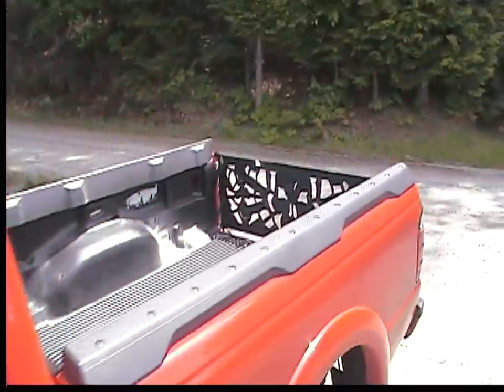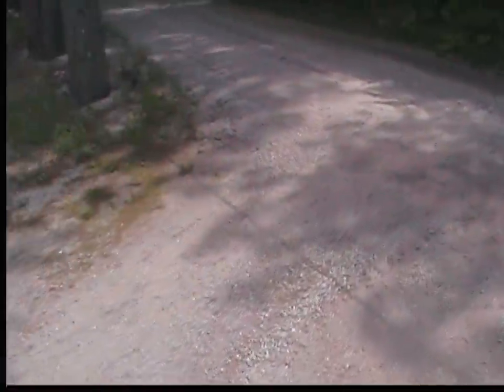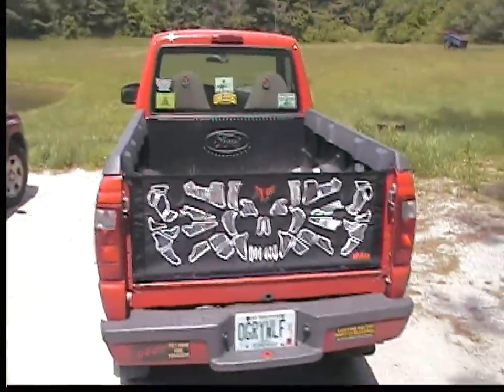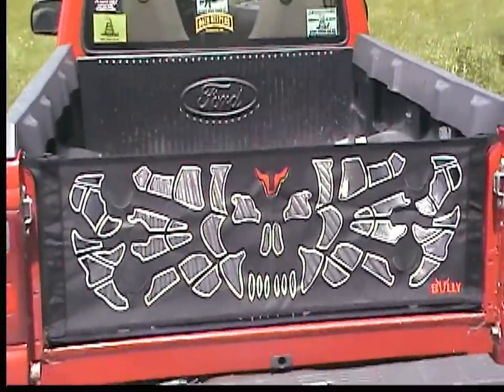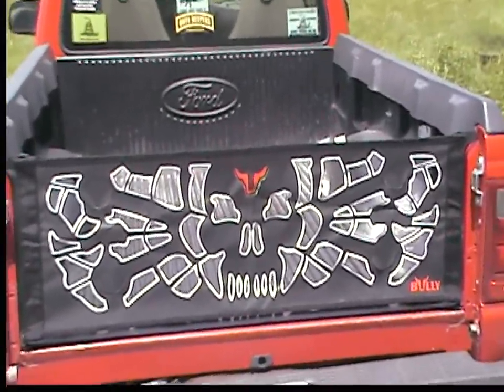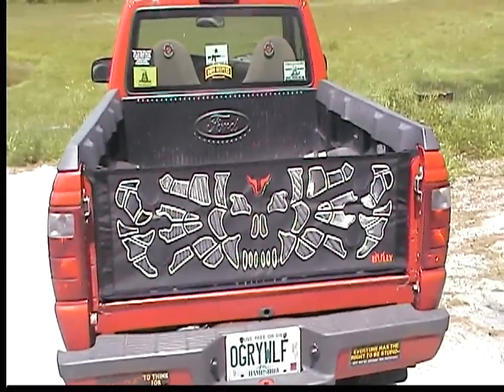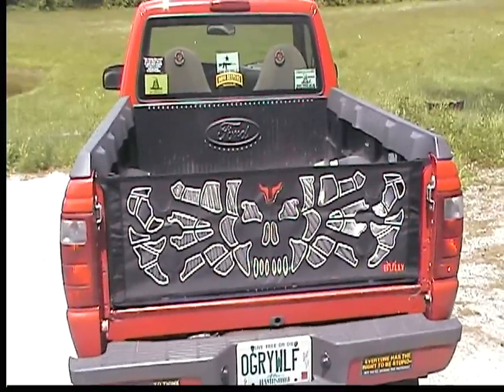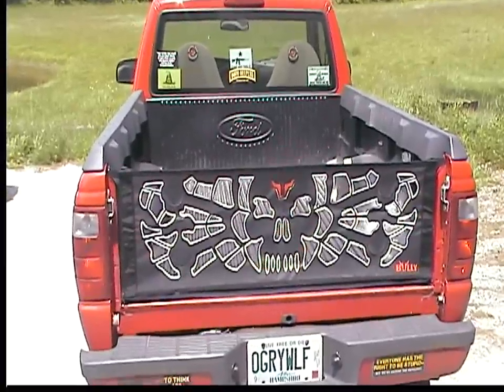How's it Goin'?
Really improved the mileage...Ya do What ya gotta do when you put some miles on every day. Just reminding you. Total freedom of speech here...just don't be hateful.